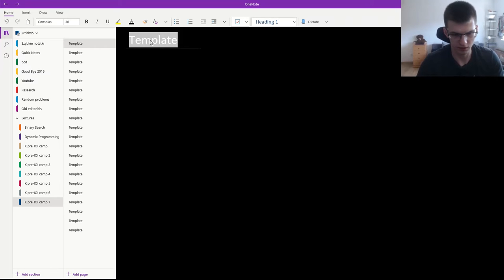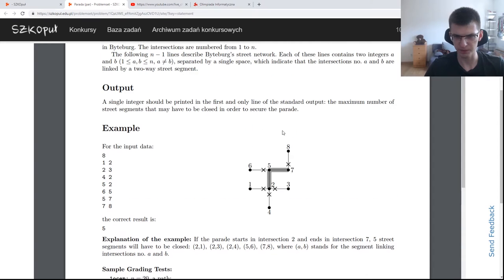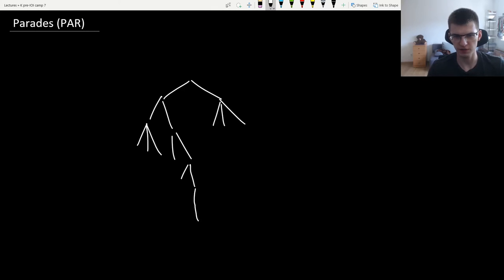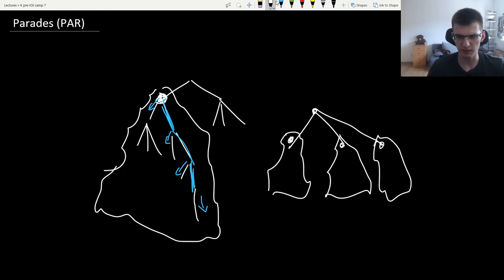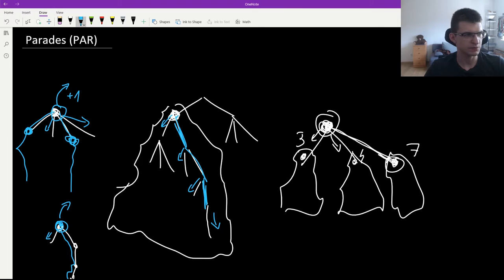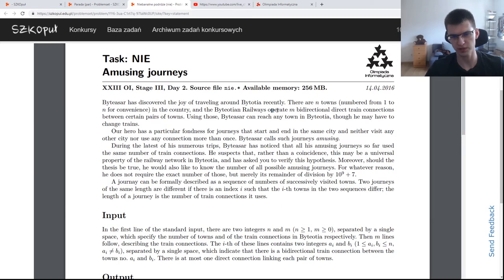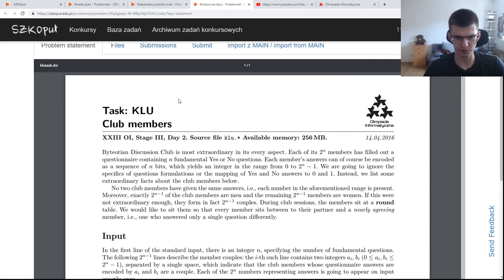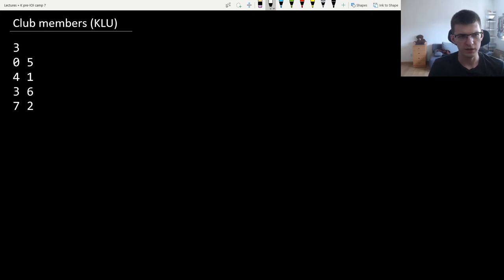POI 23 Day 2 analysis | IOI preparation #4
I will describe solutions of problems from Polish Olympiad in Informatics 23 day 2.
(click English flag in top-right corner)

- Youtube channel 1 (mainly short videos)

I’m Kamil Dębowski, better known as Errichto. I compete in and organize programming competitions. I make educational streams on Youtube and Twitch. I'm a finalist of ACM-ICPC, Topcoder Open, Facebook Hacker Cup and Google Code Jam. I got a second place in Google Code Jam 2018. I am/was nutella in Codeforces and target in Topcoder.

Watch me if you want to practice for coding interviews, competitive programming or just algorithms in general. I share my thought process, explain everything, and mention similar problems and techniques/algorithms.